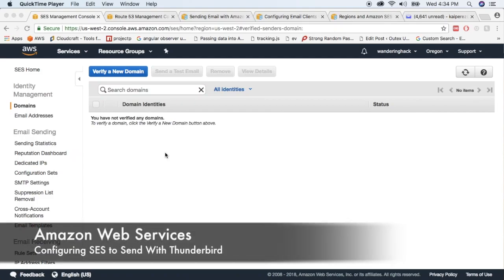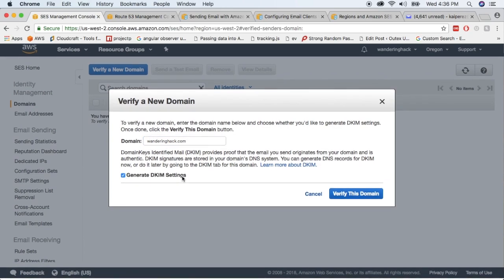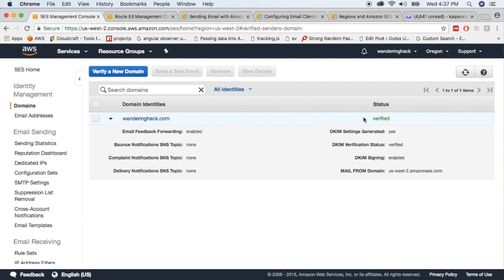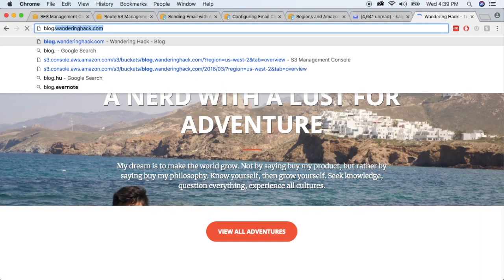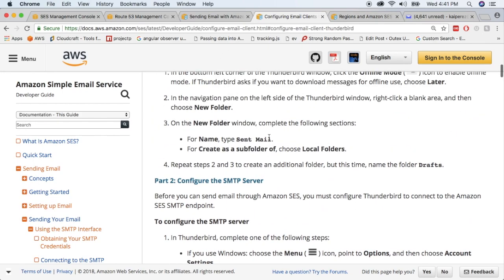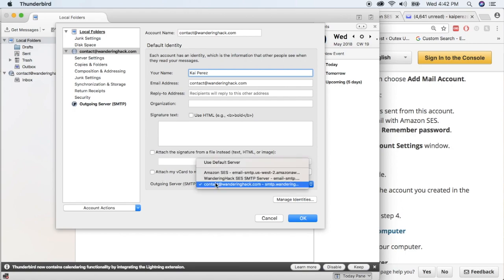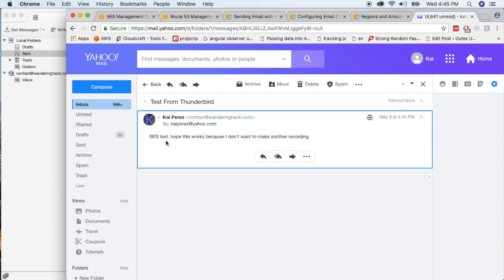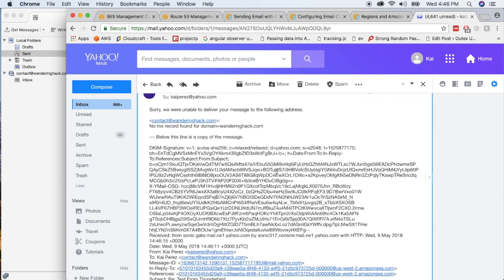Configuring AWS SES and Thunderbird